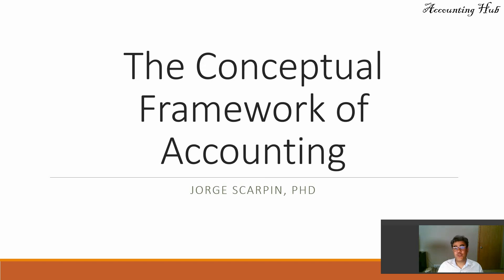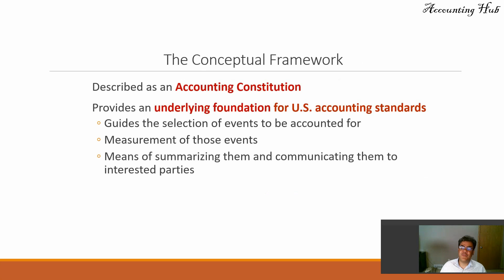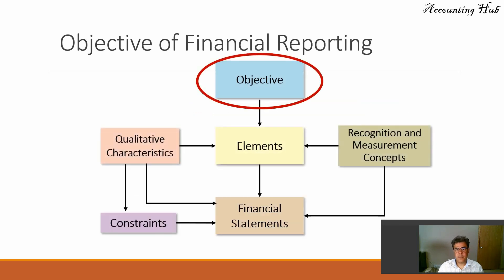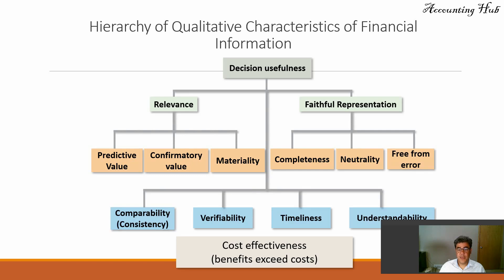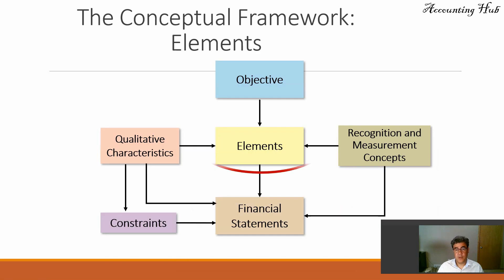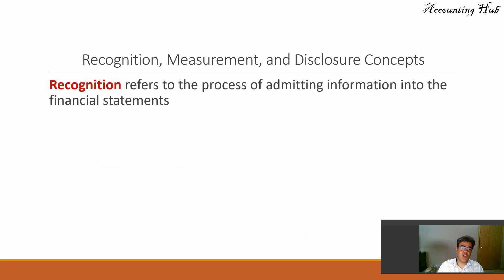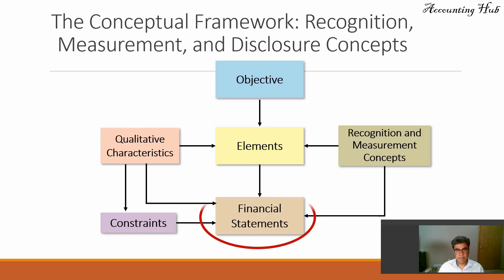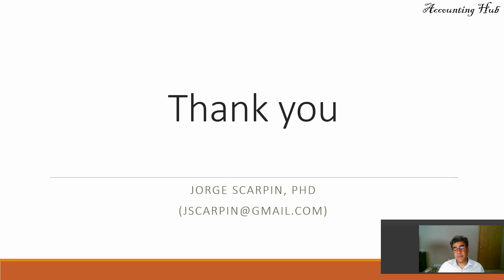The Conceptual Framework of Accounting